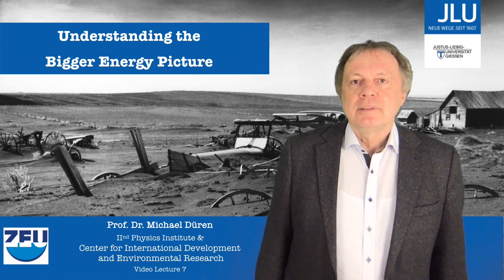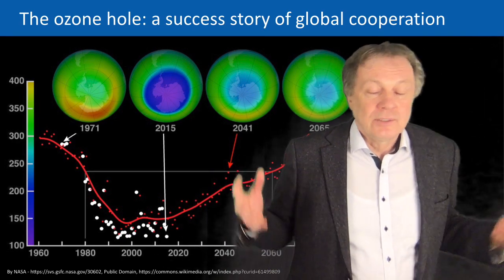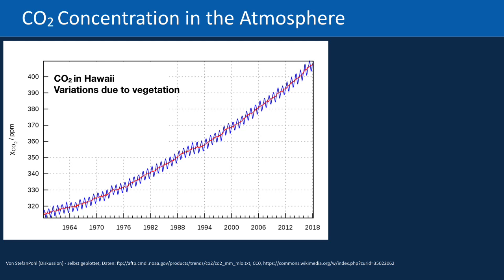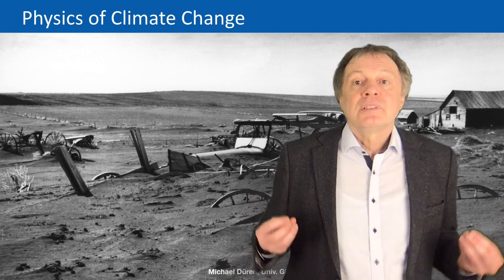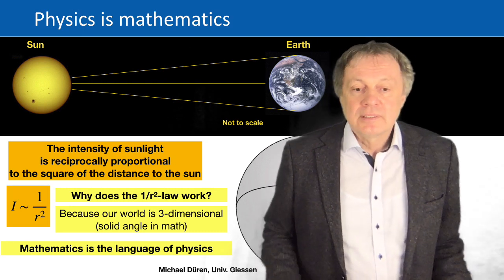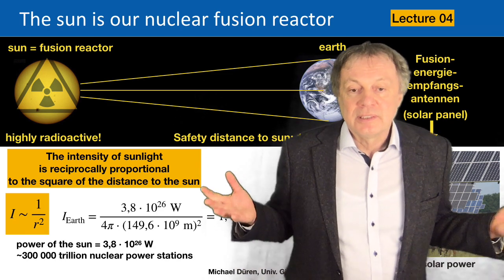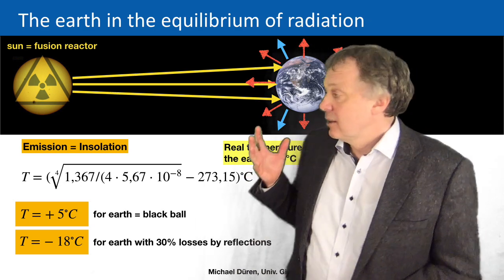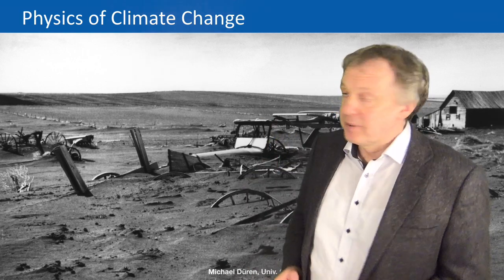EnergyTransition-07 Physics of Climate Change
Clip 07 Physics of Climate Change